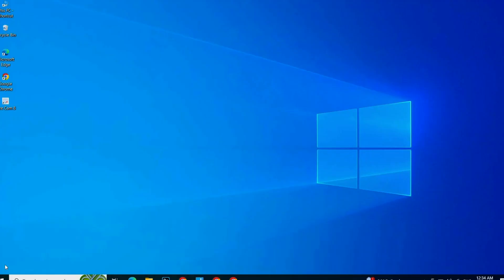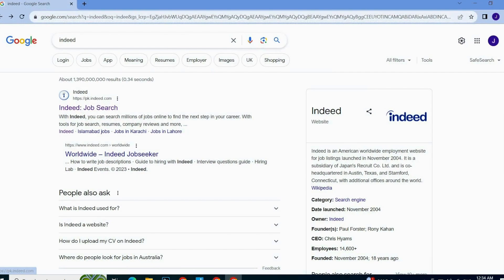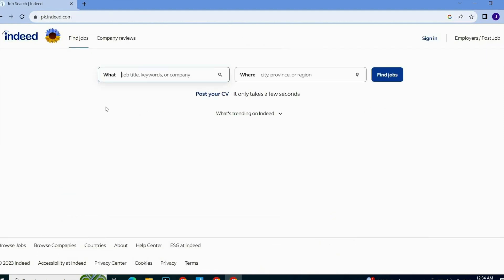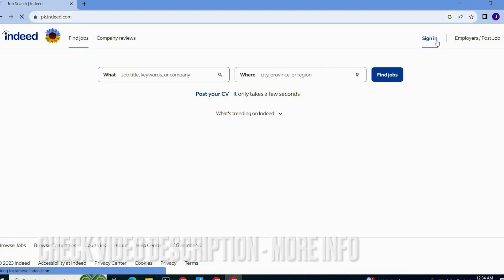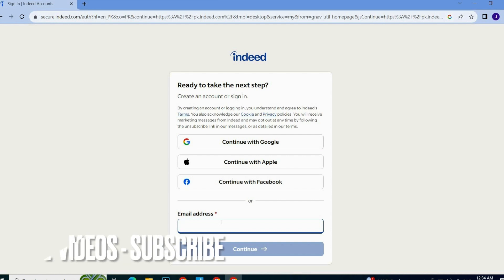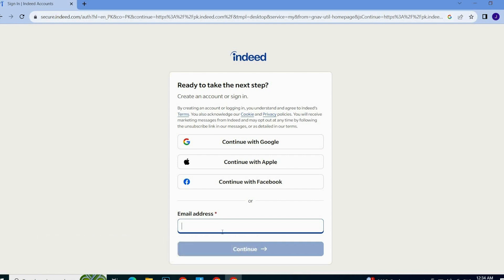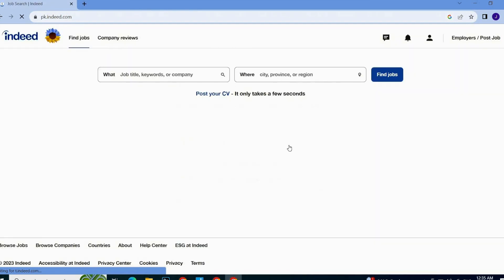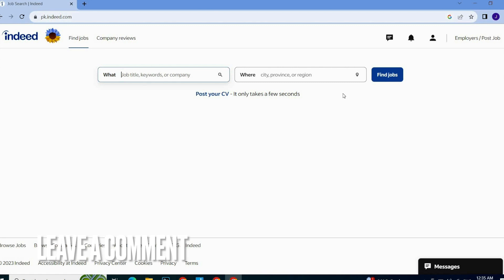✅ How To Sign In Or Login On Indeed 🔴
About this tutorial:

Indeed is a widely used online job search and employment-related platform. It provides a platform for job seekers to search and apply for job openings across various industries and locations. Employers can also use Indeed to post job listings and find potential candidates for their job vacancies. Here are some key features and aspects of the Indeed platform:

Job Search: Job seekers can search for jobs on Indeed by specifying keywords, job titles, industries, locations, and other criteria. The platform aggregates job listings from various sources, including company websites, job boards, and recruitment agencies.

Job Listings: Employers and recruiters can post job listings on Indeed to attract potential candidates. Job listings typically include job descriptions, qualifications, responsibilities, and application instructions.
Get in touch!